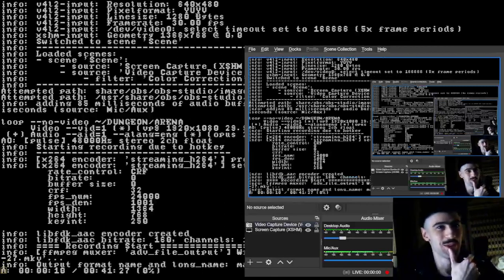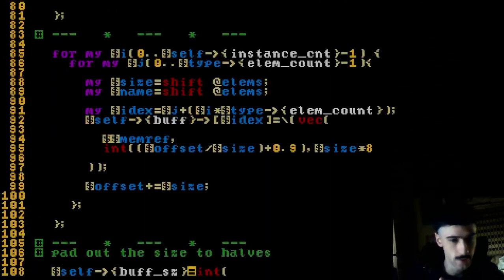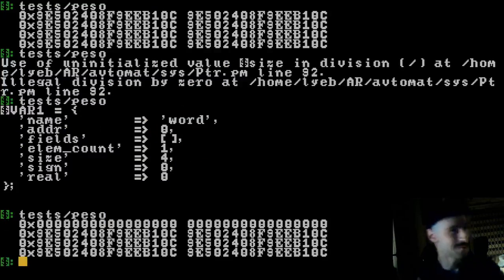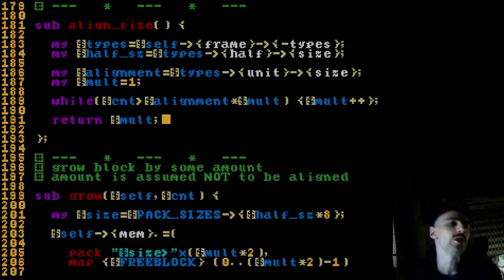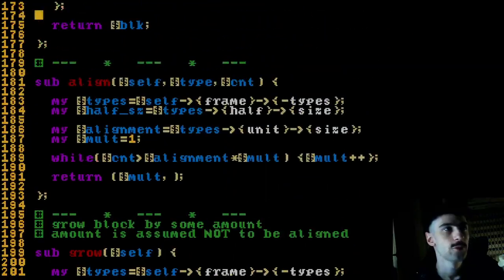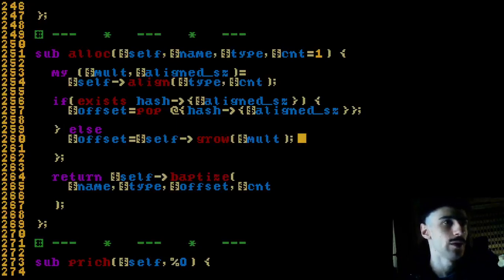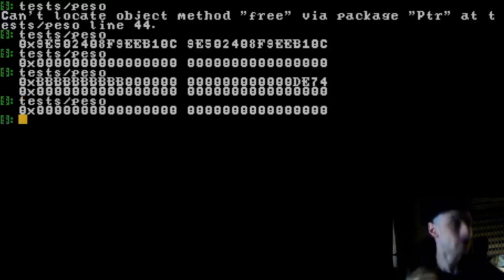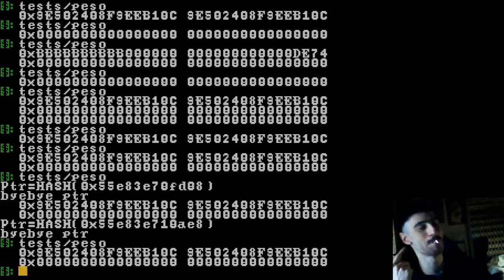Memory allocation but it's Perl5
Not an *actual* allocator, just a fun set of classes.